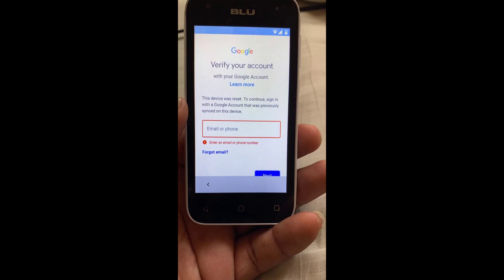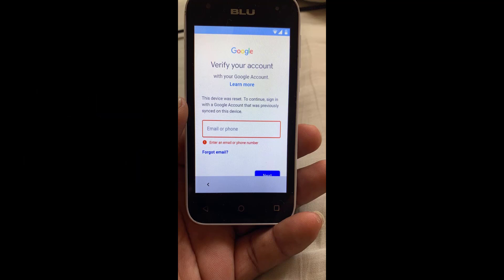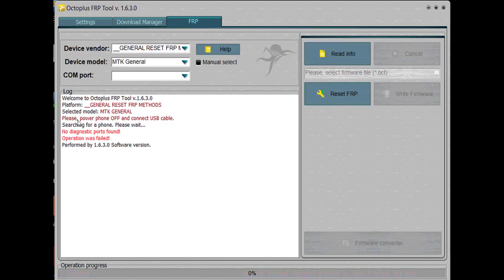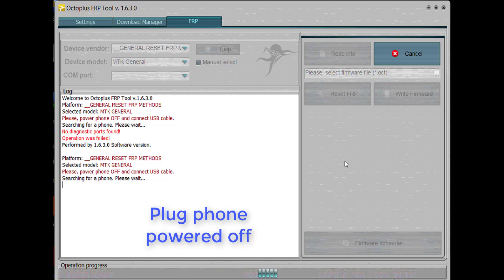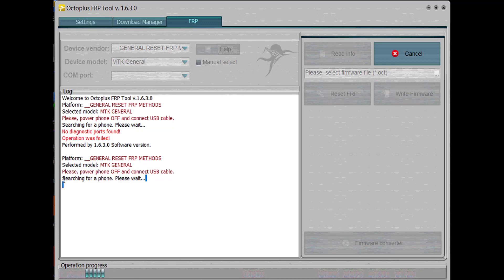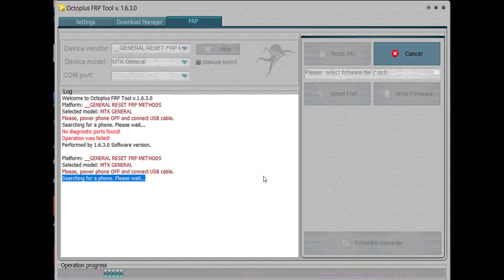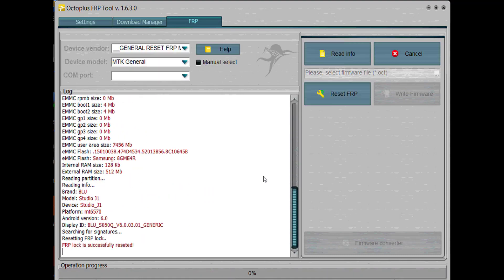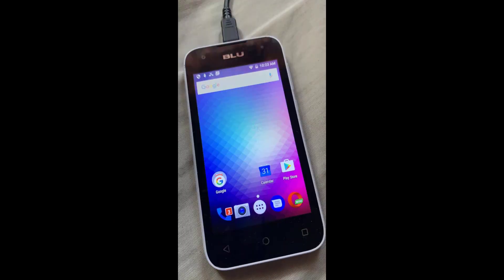Frp Google Account removal for Blu Studio J1 S050Q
Frp for Blu J1 Studio